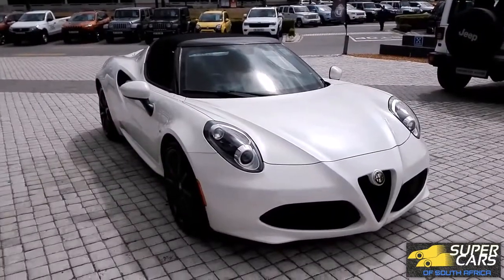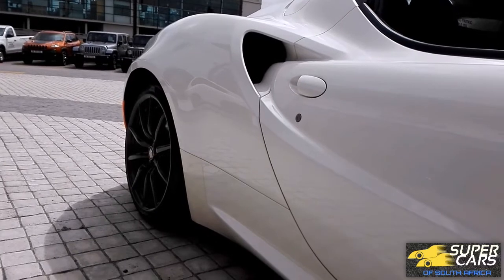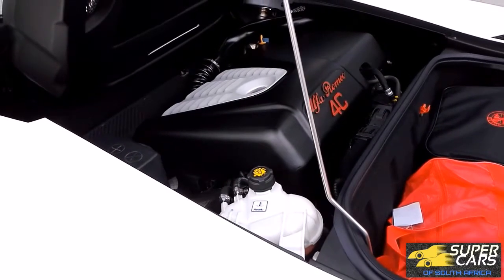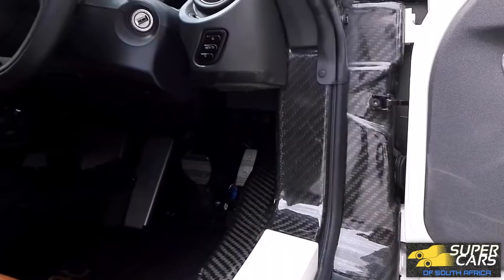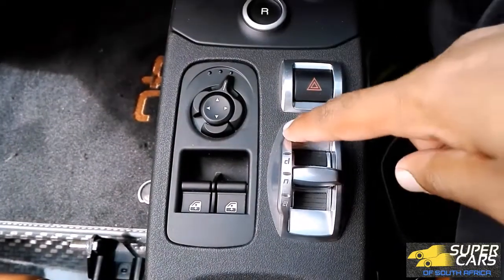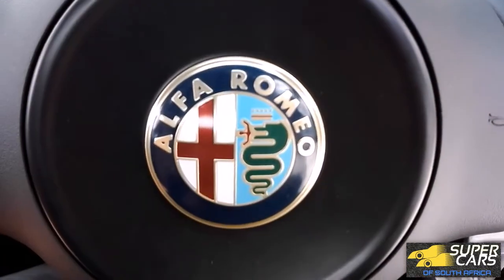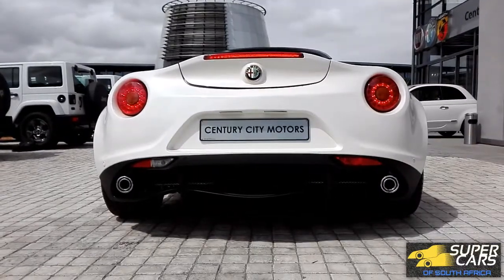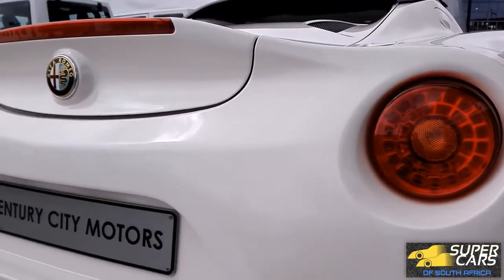The Alfa Romeo 4C is the Ultimate Super Car If You Are On a Budget!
Hi guys today we have one the most beautiful super cars on the market right now, the Alfa Romeo 4C. The Alfa Romeo 4C is the ultimate choice if you are looking for a super car and you are on a budget. From the 4C's lightweight construction, head-turning looks, to raucous exhaust there is no denying that it is something truly special.

Thanks to Century City Motors for allowing me to film this car check them out

Music by Joakim Karud all credits of the music used in this video go to Joakim Karud